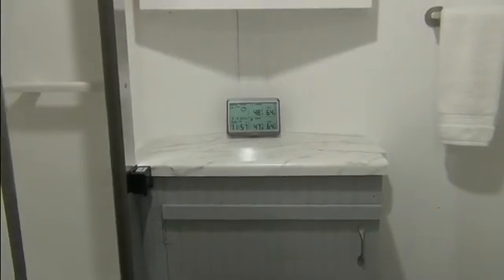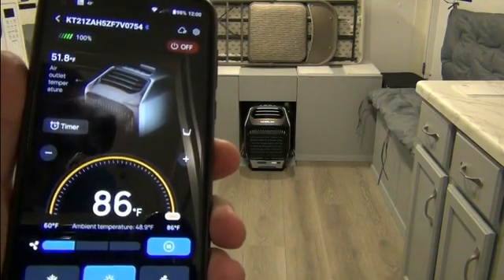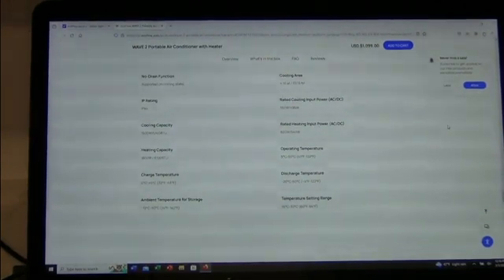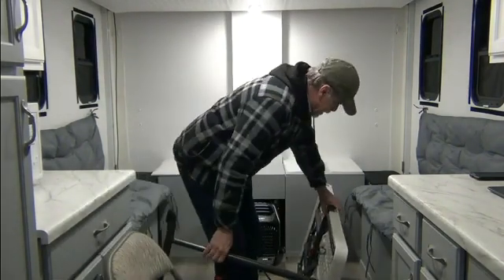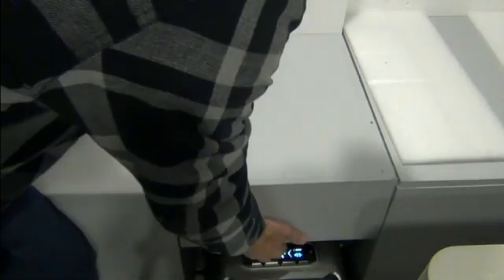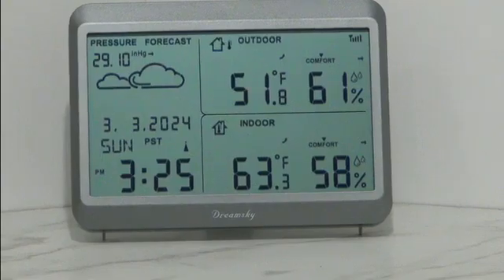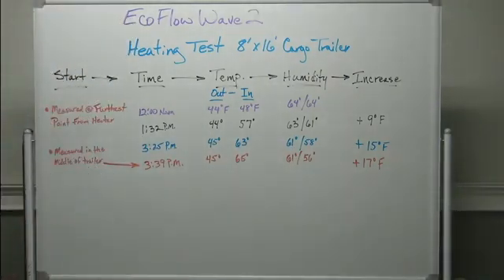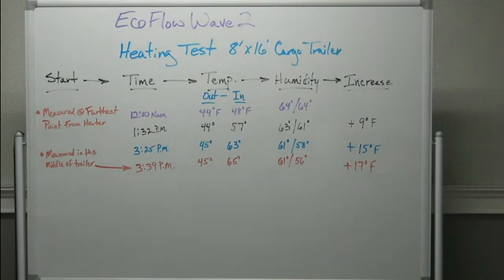Cargo Trailer Conversion - Testing the EcoFlow Wave 2 Heating Capabilities - Better Than I Thought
In this video we test how well the EcoFlo Wave 2 heats the trailer.
If you check out this video you will see how to make it work much better.